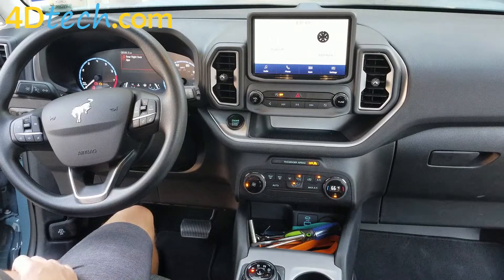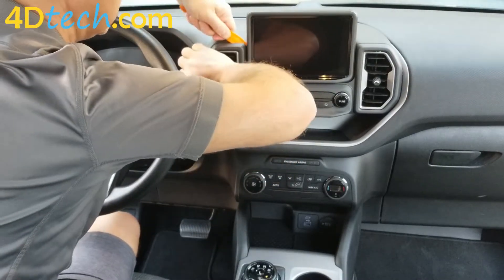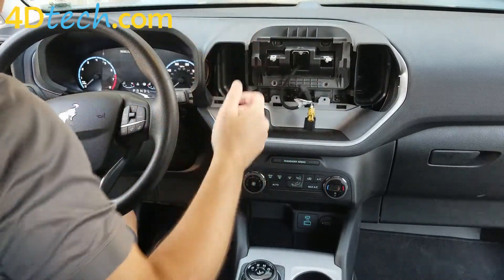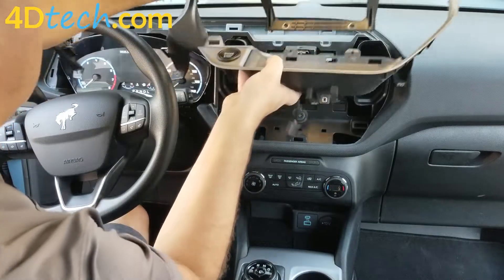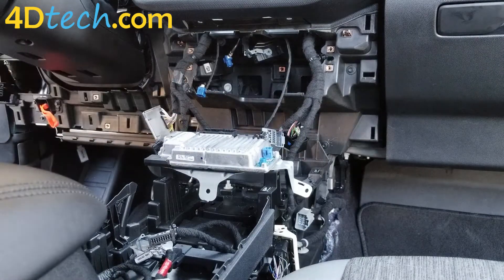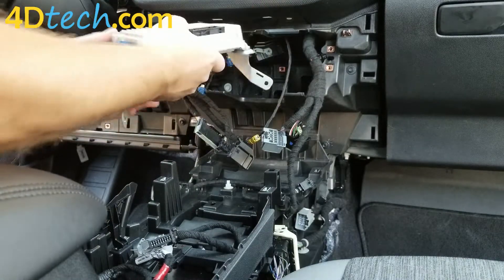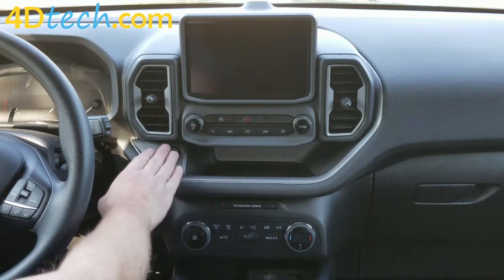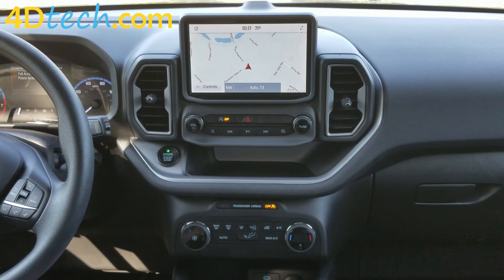Add Factory Navigation to SYNC 3 | Ford Bronco Sport 21+ [Upgrade]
Add Factory Navigation to SYNC 3 for the Ford Bronco Sport 2021+.

The capacitive touch screen has impressive functionality such as the convenient swipe, and navigation pinch-to-zoom functionality similar to what is found on your smartphone. SYNC 3 reacts quickly to your commands. Our kit will expand your voice commands to include all the factory navigation commands and menus.